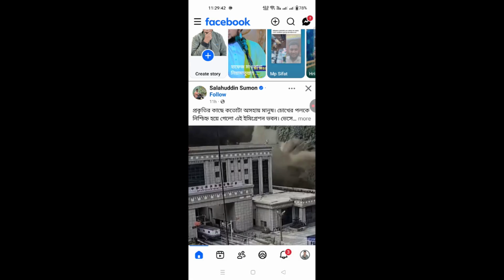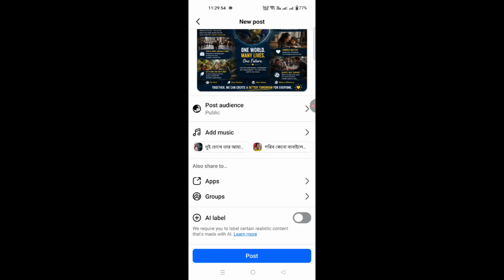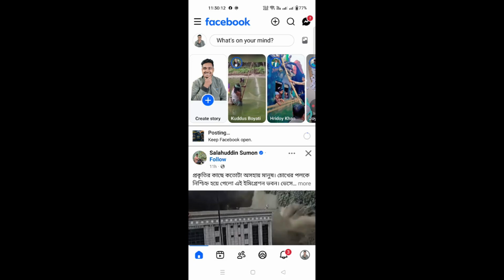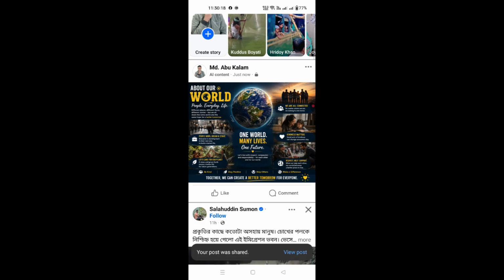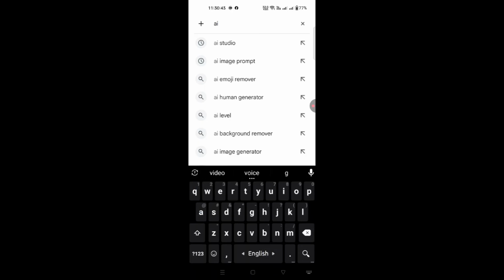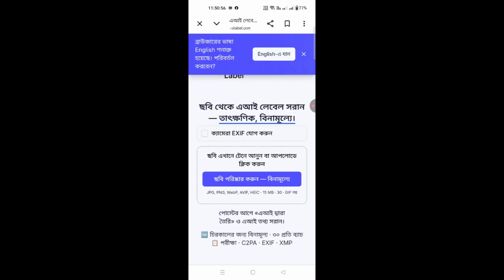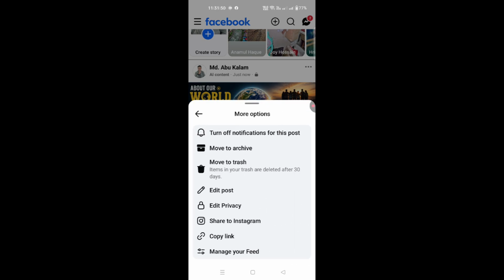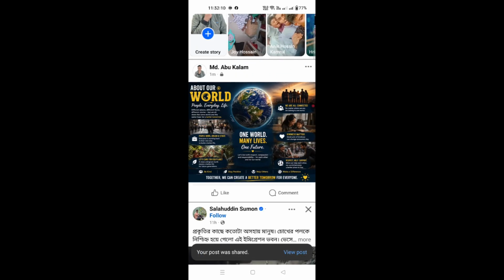How to Turn Off AI Label in Facebook – Check AI Content Settings!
Hello, How to Turn Off AI Label in Facebook is explained step by step in this tutorial.

In this video, you'll learn how to check Facebook's AI-related content settings, find the available options for AI labels, and understand when an AI label can or cannot be changed. This guide is simple and beginner-friendly.

Watch the full tutorial to learn how to manage AI labels on Facebook quickly and easily.